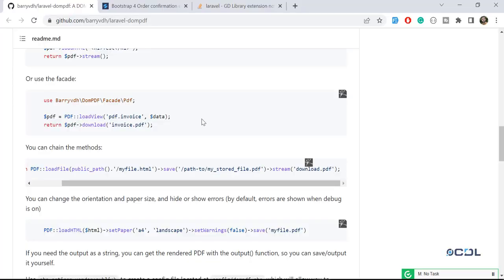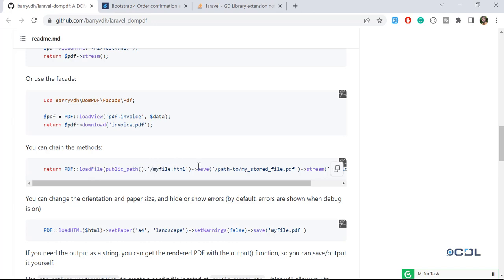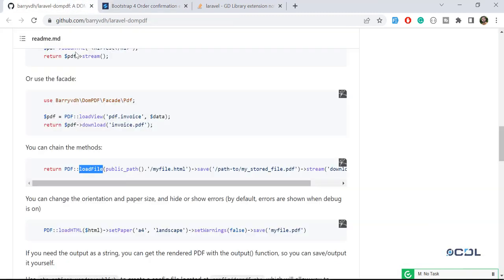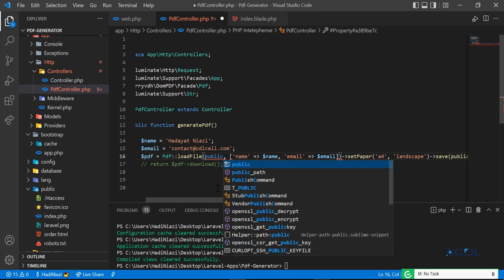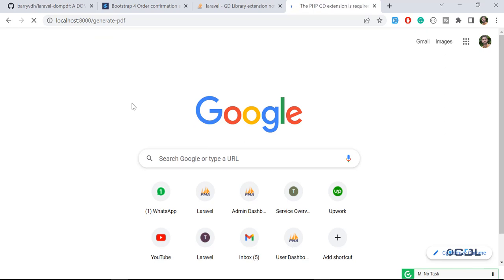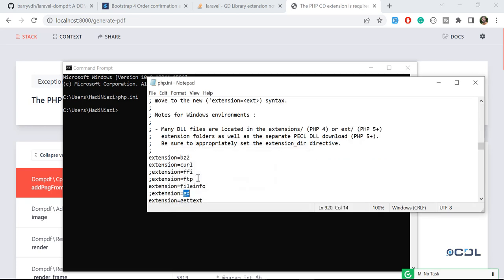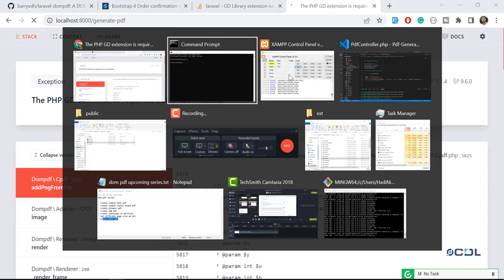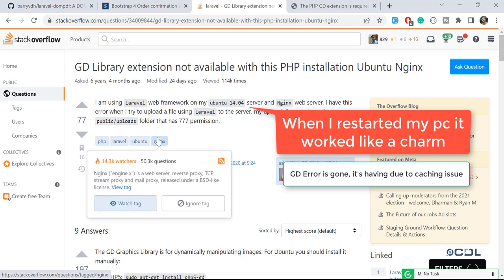(10) Generate Pdf from Html page | Generate Simple pdf file using dompdf in Laravel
Save Pdf into Specific Folder

How to Generate PDF in Laravel 9 with DOMPDF
In this tutorial, we will discuss about the Laravel 9 Export to PDF topic. We will learn how to generate PDF from HTML using the DomPDF library.